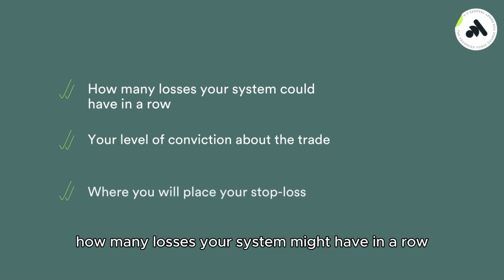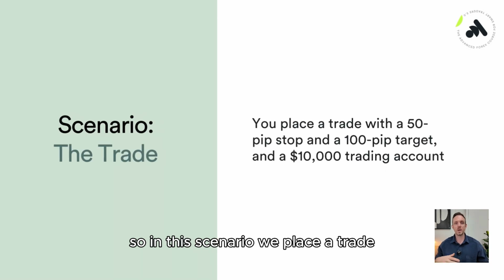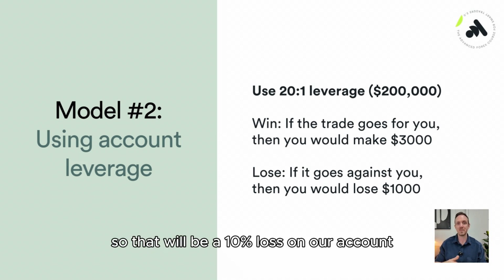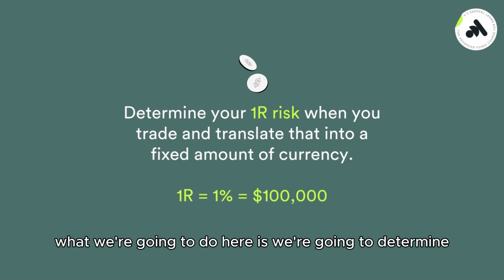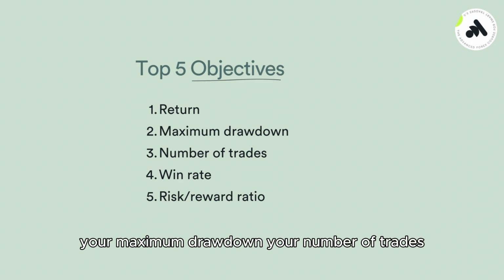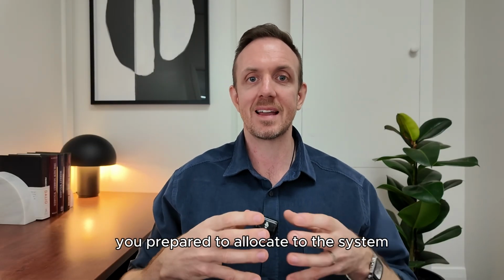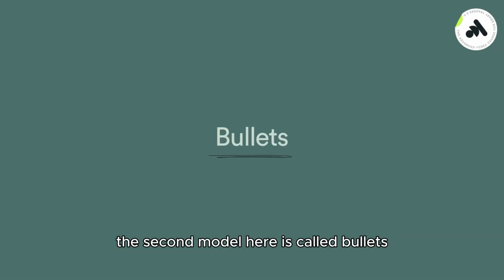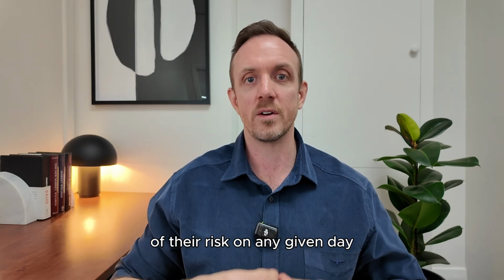Achieving Your Trading Goals Through Position Sizing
How much to risk per trade to achieve your objectives.

This is lesson #5 in The Advanced Forex Course for Smart Traders.

Summary:

Discover the art of position sizing, a crucial aspect of successful forex trading. In this comprehensive guide, learn how to determine the optimal trade size to achieve your goals and manage risk effectively.

Key takeaways:

The importance of risk management: Understand why risk management is paramount in forex trading and how position sizing plays a vital role.

Factors influencing position sizing: Explore the various factors that influence your trade size, including your desired return, maximum drawdown, number of trades, win rate, risk/reward ratio, and trading capital.

Developing a position sizing model: Learn how to create a personalized position sizing model based on your objectives and risk tolerance.

The impact of position sizing on results: Discover how different position sizing models can significantly impact your trading outcomes, even with the same entry and exit rules.

By mastering position sizing, you can:

Maximise your profits: Optimise your trade sizes to achieve your desired returns.

Minimize your losses: Protect your trading capital by effectively managing risk.

Improve your overall trading performance: Enhance your decision-making and risk-management skills.

Join us in this in-depth exploration of position sizing and take your forex trading to the next level.

00:00 Introduction
00:44 The importance of position sizing
01:44 What factors affect position sizing
03:00 How position-sizing changes your results
04:39 Position-sizing based on objectives
08:34 Core capital
09:38 Bullets
10:15 Conviction-based position sizing
10:40 Conclusion